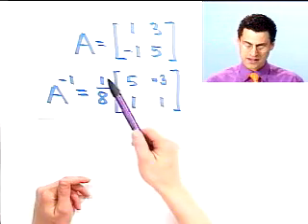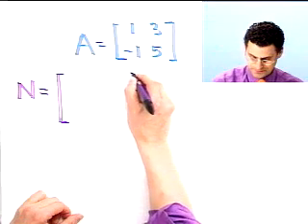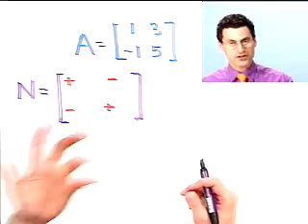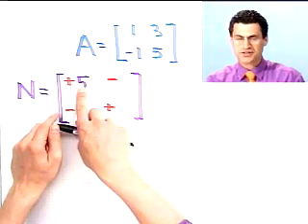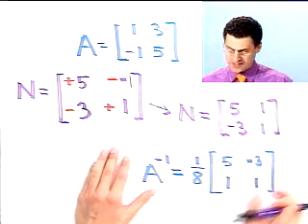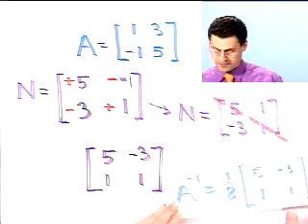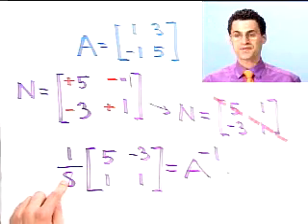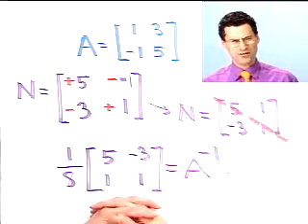9_Finding inverse of a 2x2 matrix 11.flv